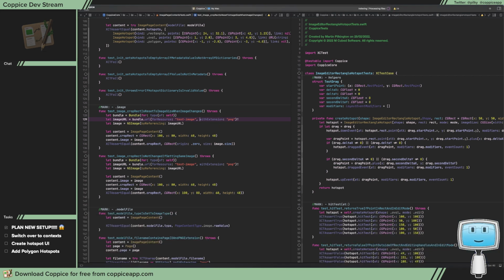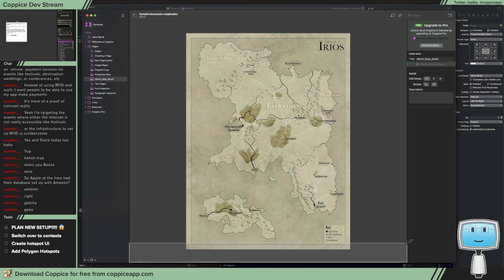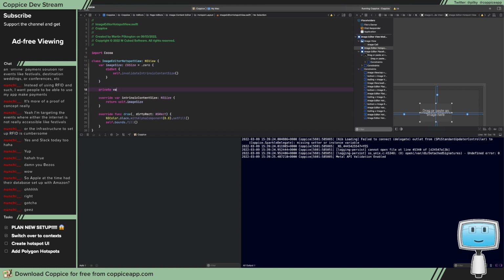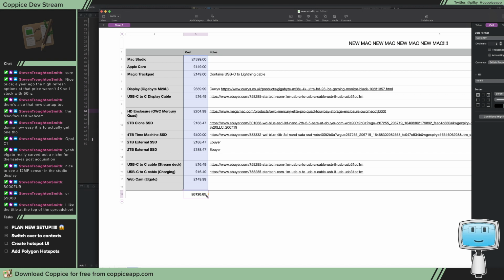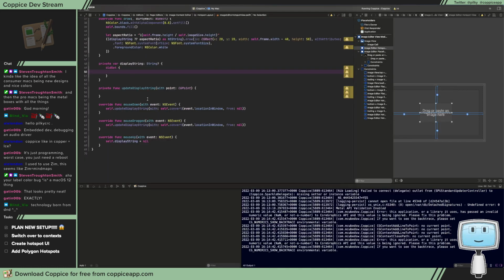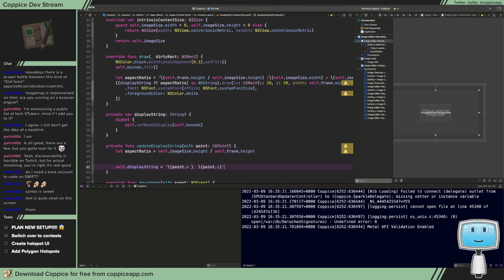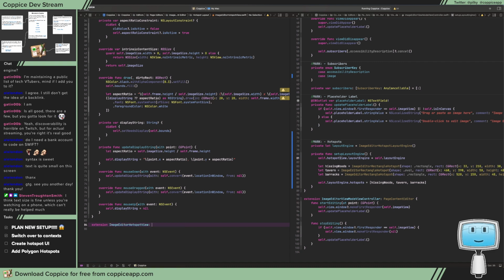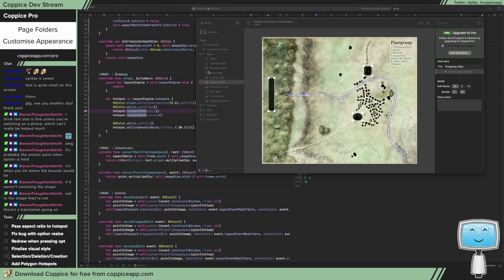Coppice Dev Stream – 9th March 2022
Coppice Development Stream from 9th March 2022. Implementing the new image linking features in Coppice